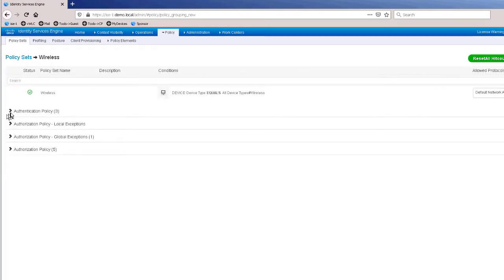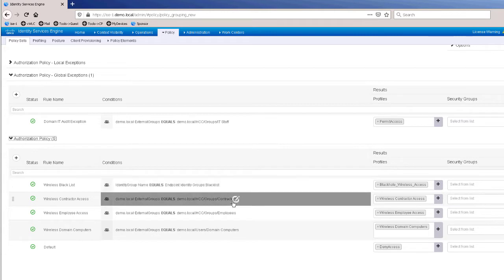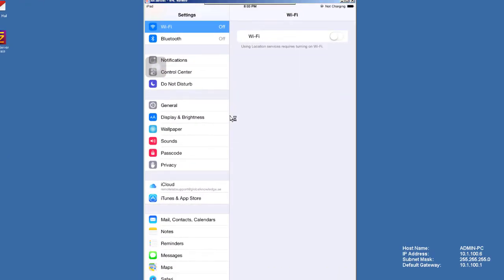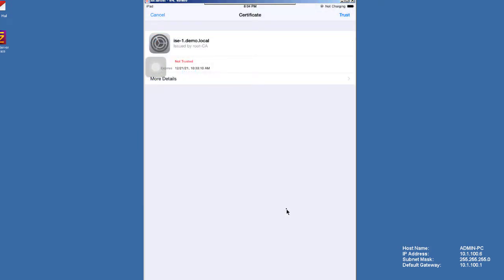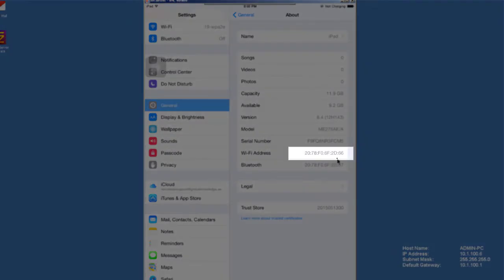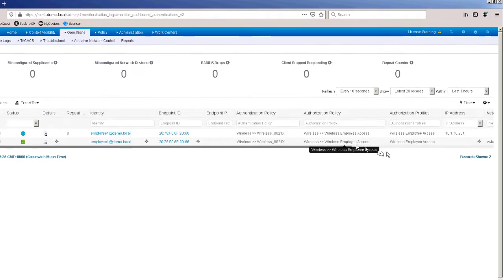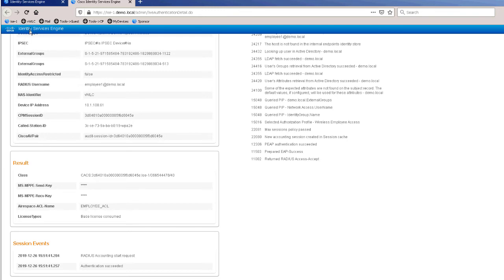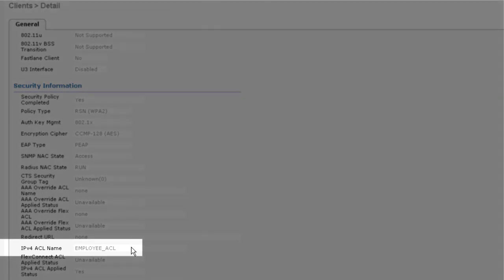19 Testing Wireless Client Access